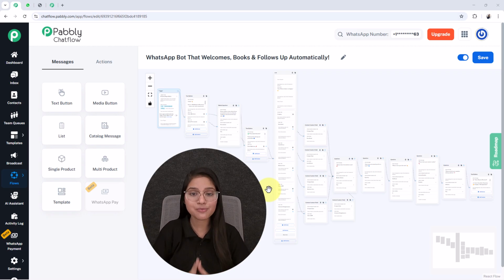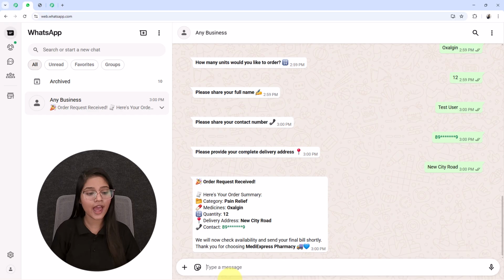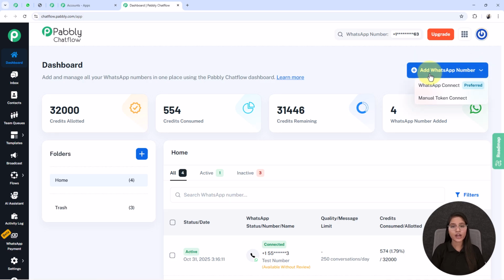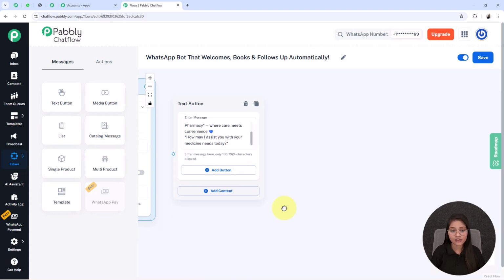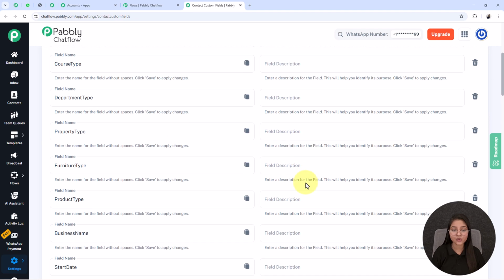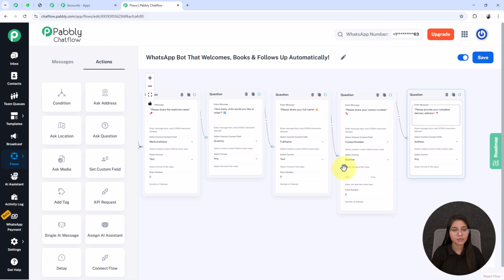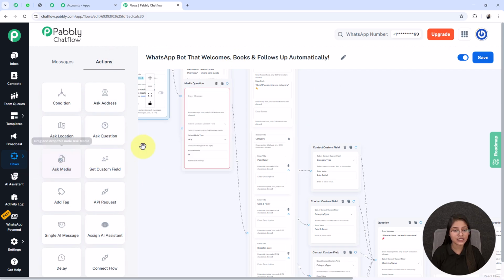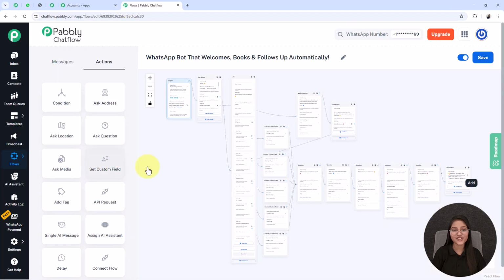Build a WhatsApp Bot That Welcomes, Books & Follows Up Automatically!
Looking to enhance customer engagement and simplify bookings on WhatsApp? With Pabbly Chatflow, you can build a WhatsApp bot that welcomes, books, and follows up with customers effortlessly!

🚀 In this tutorial, you'll discover how to:

✅ Create a welcoming chatbot that greets customers immediately
✅ Automate the booking process for appointments and events
✅ Set up personalized follow-up messages to boost customer satisfaction
✅ Integrate with other tools for seamless workflows

Transform the way you interact with your audience and watch your business thrive with improved customer experience and efficiency! 📈

🎯 Use Case: Automate your pharmacy services on WhatsApp by letting customers instantly order medicines, upload prescriptions, and receive support—no coding required.